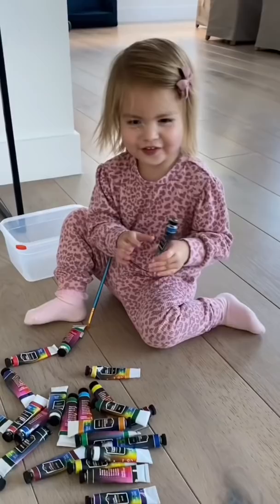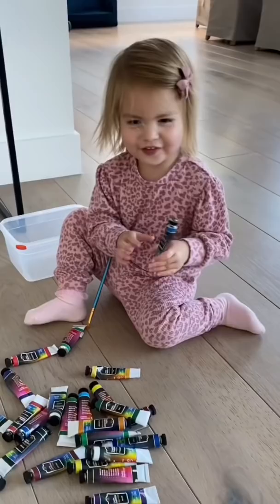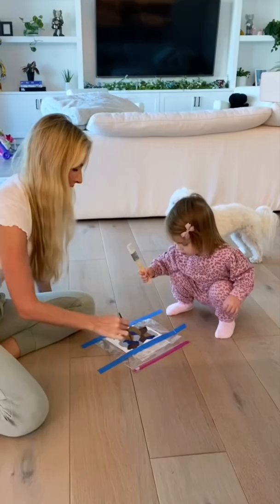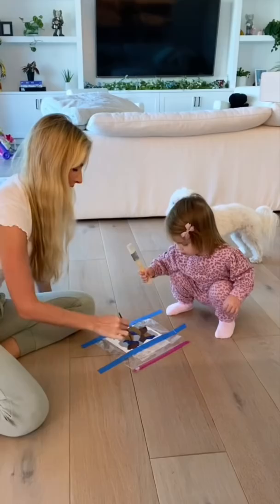My toddler paints a New Year painting!! 2022!